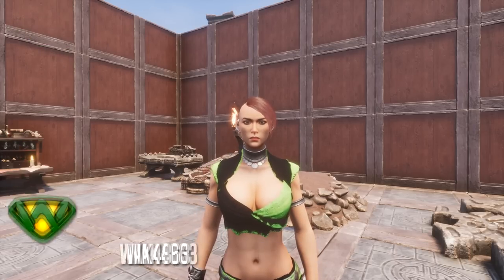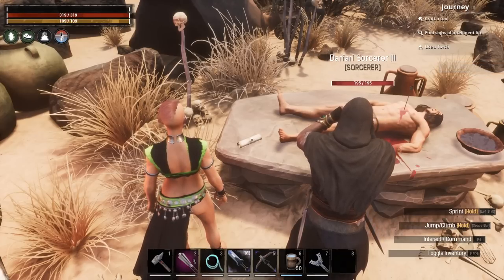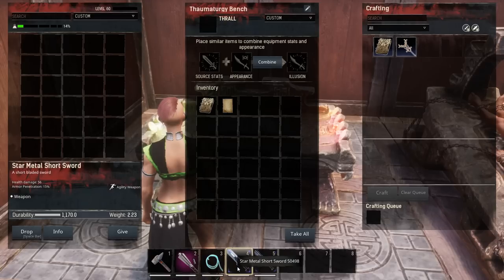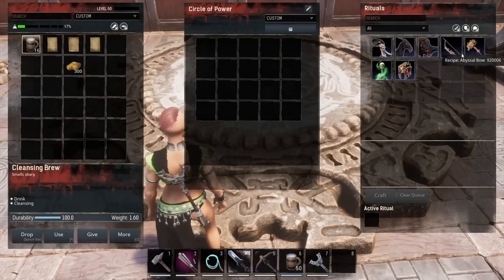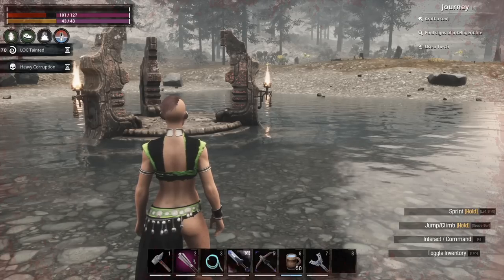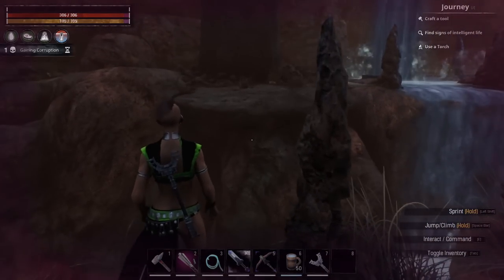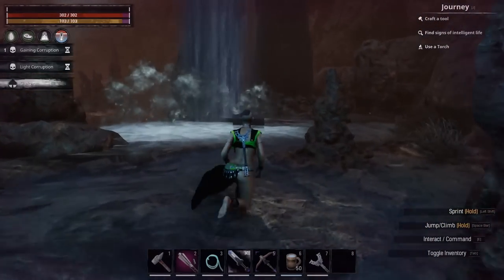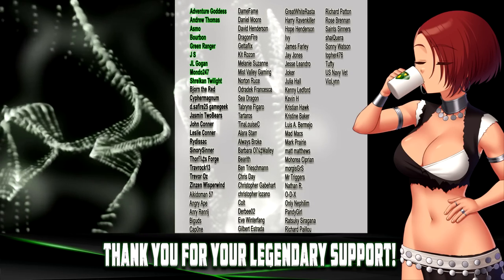How to Learn Sorcery Age of Sorcery Conan Exiles 2022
A complete guide to learning and getting started with Sorcery in Update 3.0. This video was created on testlive and what is shown is subject to change.

The Age of Sorcery comes to Conan Exiles, the multi million-selling online survival and crafting
game set in the lands of Conan the Barbarian. Survive in a vast and savage world, build your
kingdom, and dominate your enemies in brutal combat and epic warfare. Develop your character
from surviving Exile into mighty barbarian, corrupted sorcerer, or anything in between.

Sorcery
Become a master of the dark forces of sorcery at the cost of health and stamina. The deeper you draw, the
more corruption you let in, enhancing your powers but visibly withering your body. Perform summoning rituals
to summon demonic and undead followers, vanish from plain sight, and conjure darkness or storms at will.
Sorcery requires preparation and madness in equal measure.

Expanded Perks & Attributes
Character specialization in Age of Sorcery is deeper than ever. Every attribute has been rebalanced and its
effects tweaked. Additionally, players now receive a choice between perks for each attribute, letting them
specialize further. Sorcerers who have become sufficiently corrupted will unlock a special sorcery perk.

Building Overhaul
Building receives a complete overhaul, complete with a new and dedicated interface, massively improving
building for both keyboard and controller players.
Ages arrive in Conan Exiles
The way Conan Exiles expands is changing. Following Age of Sorcery, each Age will continue to have its own
theme, free gameplay updates, and Battle Passes. Ages look to the future, in order to deliver evenly paced
content drops and an easy way for any player to support the game’s growth and receive exclusive themed
cosmetics.

Creative Mode
Directly available through the main menu, Creative Mode allows players to focus on building without material
or movement restrictions. Raise whole cities in no time, and then explore them with friends!